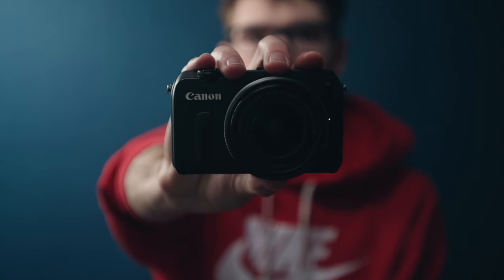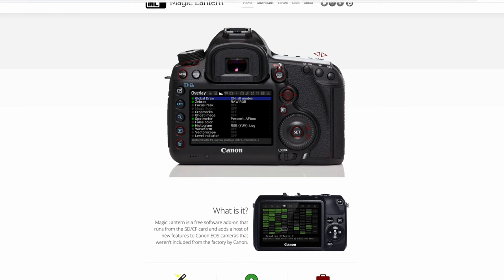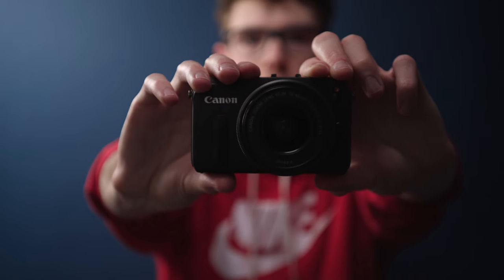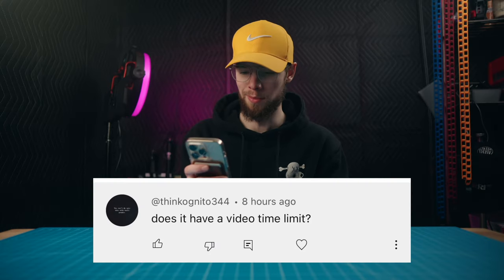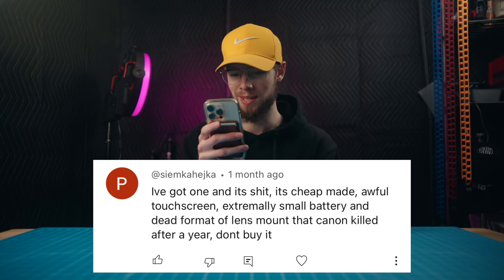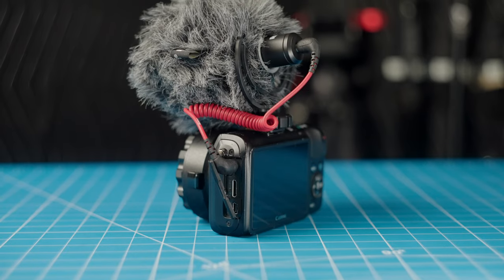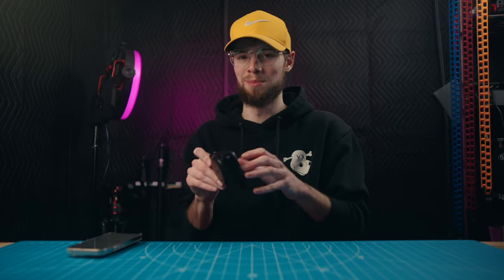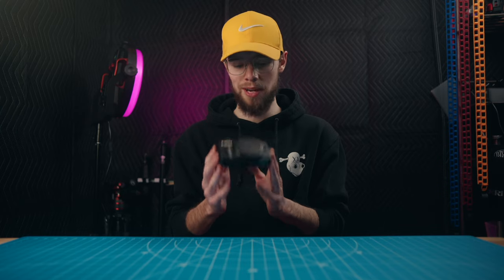Is This Crazy "Cinema" Camera a SCAM?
In this video I respond to some comments on my previous videos about recording RAW video with the Canon EOS M and Magic Lantern firmware.

Best SD Card

Other Gear
Mini Tripod